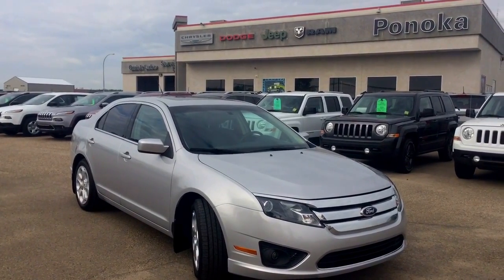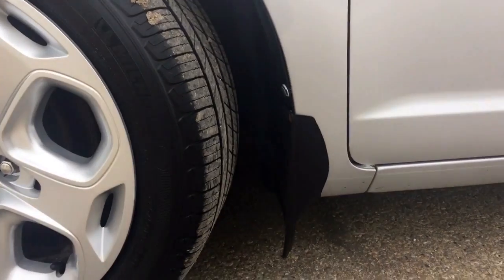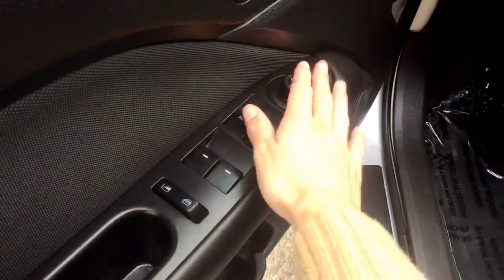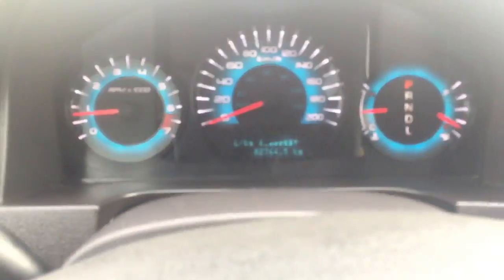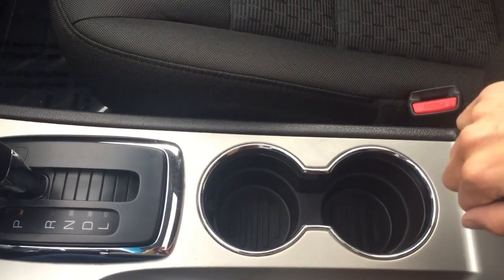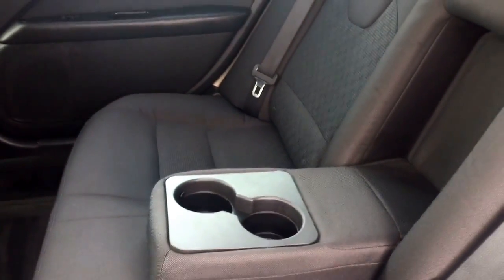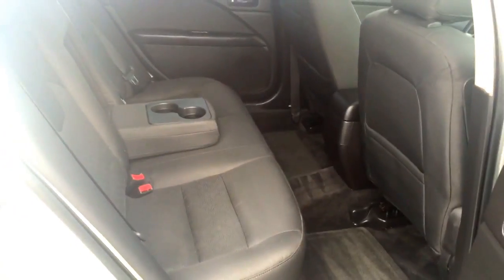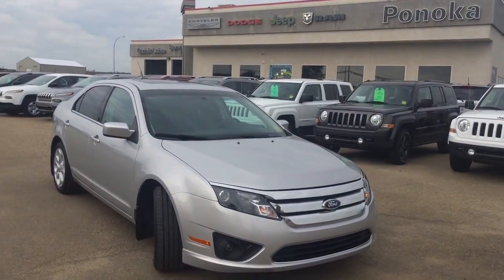2010 Ford Fusion SE Sedan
Check out this Pre-Owned 2010 Ford Fusion SE Sedan. It has a 2.5L 4Cyl engine and is front wheel drive. It is well maintained with low km's on it. Some of the many features include key less entry, remote start, AM/FM/Sirius XM radio, CD player, cruise control, power locks, power windows, sunroof and much more. Come check it out today at Ponoka Chrysler.

Stock#16RM5789B

Sarah Johnson,
Ponoka Chrysler
6510 39th Ave